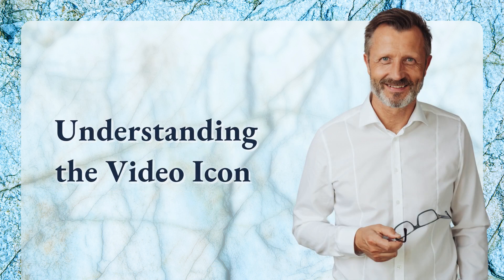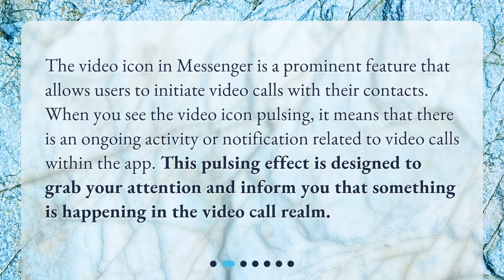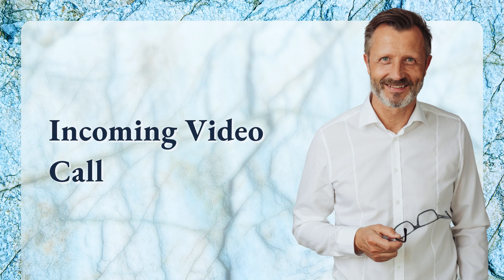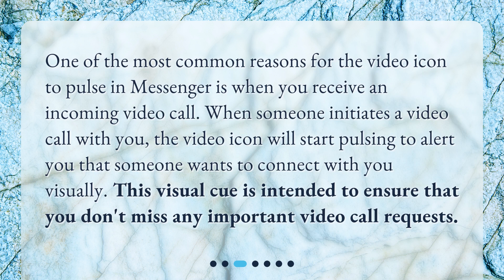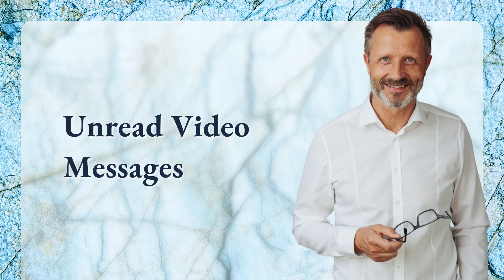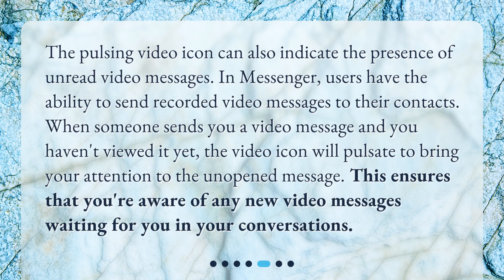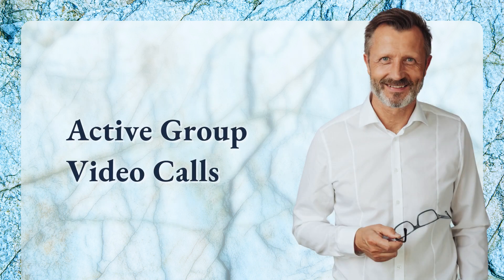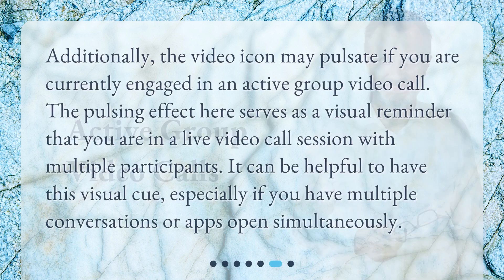Why does the video icon keep pulsing in Messenger?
Why does the video icon keep pulsing in Messenger? • Are you wondering why the video icon in Messenger keeps pulsing? Look no further! In this video, we explain the reasons behind the pulsing effect and how it can benefit you. From incoming video calls to unread video messages, we cover it all. Don't miss out on any important video call requests - watch now!

00:00 • Why does the video icon keep pulsing in Messenger?
00:22 • Understanding the Video Icon
00:48 • Incoming Video Call
01:12 • Missed Video Call
01:37 • Unread Video Messages
02:06 • Active Group Video Calls